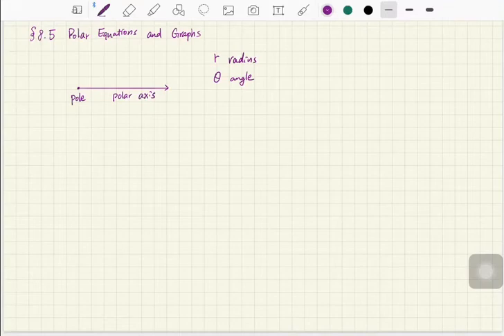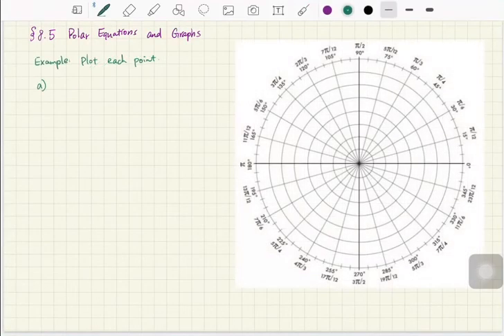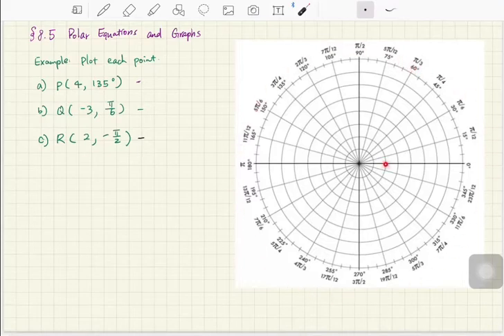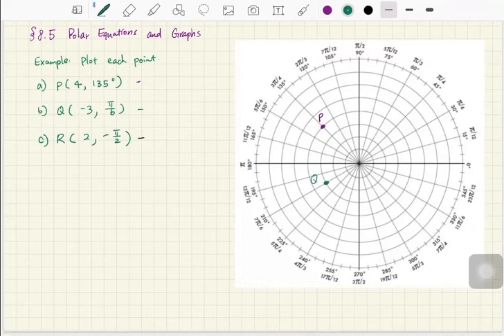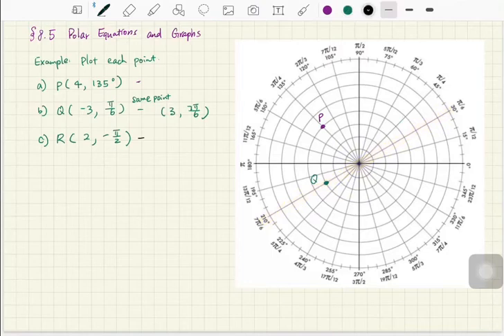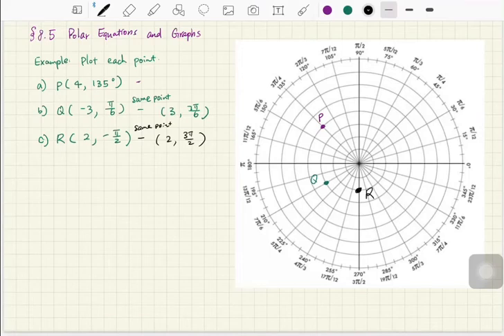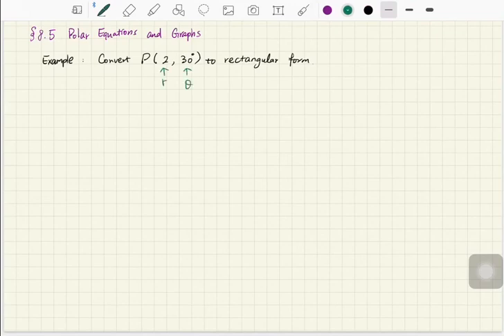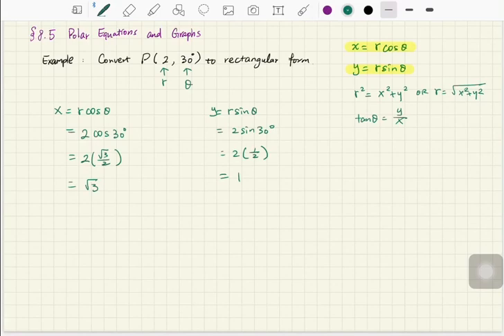Section 8.5 - Introduction to Polar Coordinations